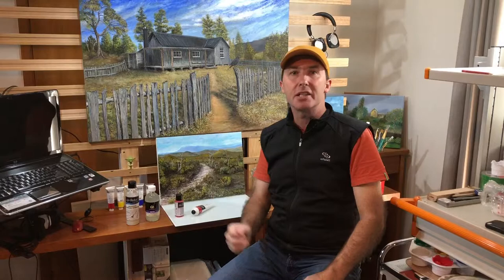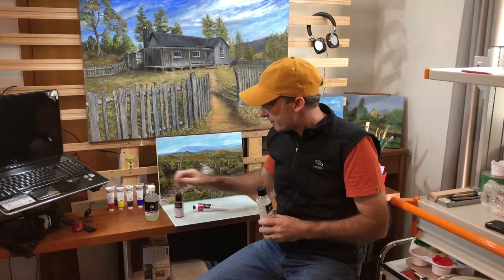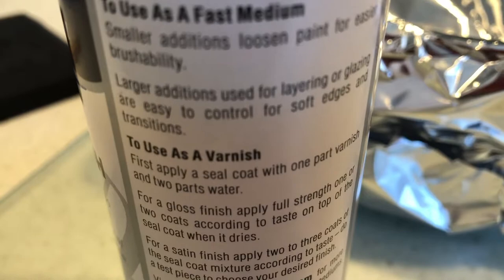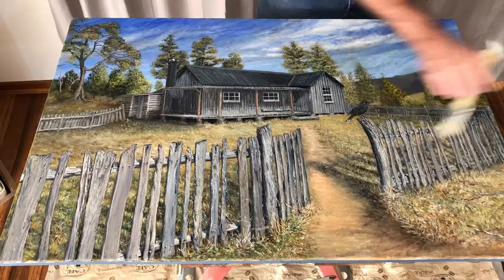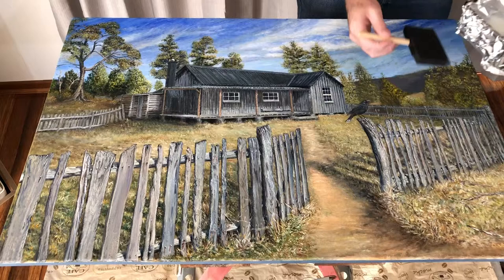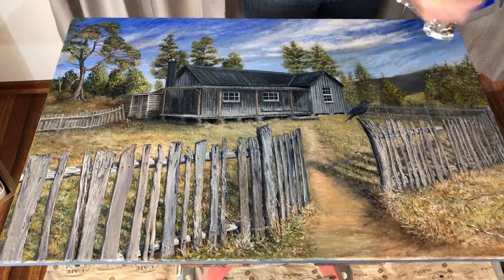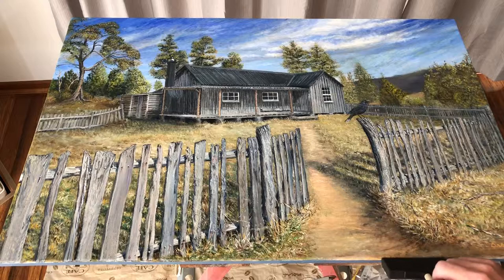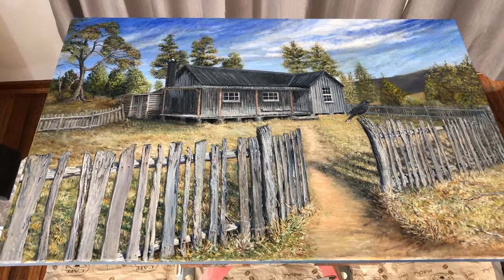HOW TO SEAL AN ACRYLIC PAINTING READY FOR AN ARCHIVAL VARNISH LAYER - STRESS FREE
In this episode I show you a STRESS FREE way to SEAL your ACRYLIC PAINTING ready for an archival varnish layer.

Beginner Artists or Artists who are afraid of ruining their paintings by adding sealer or varnish over their precious masterpiece, you now have a great reference video to tackle this stressful subject.

I take you step by step in first SEALING your acrylic painting.

I use all ATELIER products in this video but this process or workflow can be applied to ANY BRAND!

Products:
Atelier Universal Medium Varnish
Small measuring jug
100mm = 4" flat foam brush
Roll aluminium foil
Roll cling wrap
Filtered water or distilled water